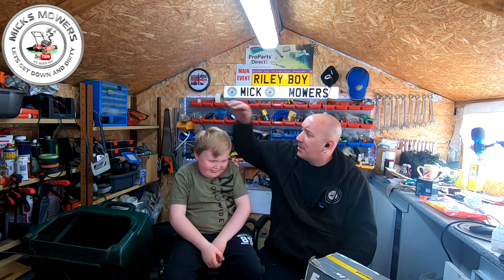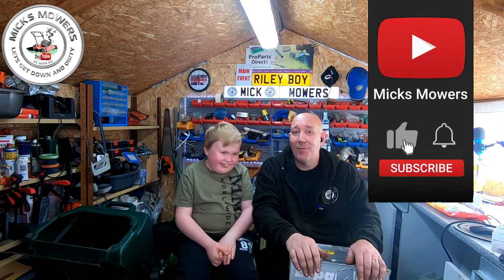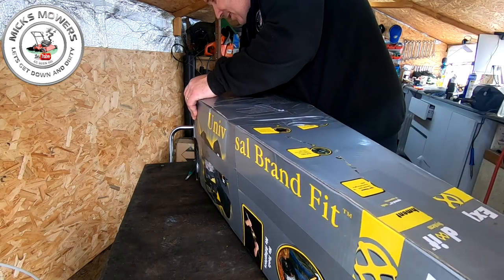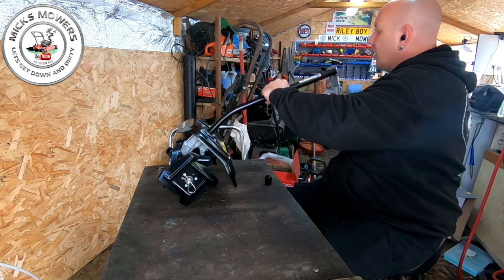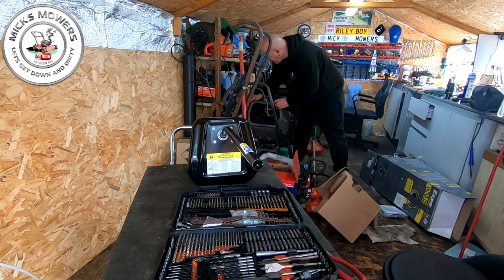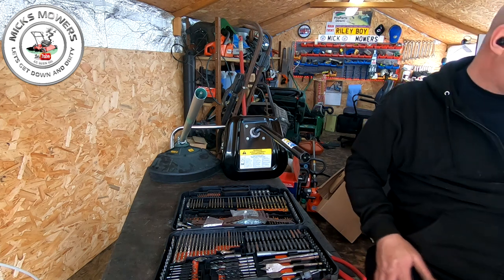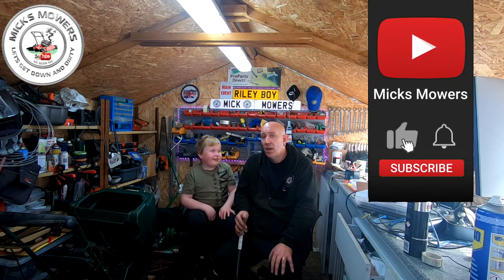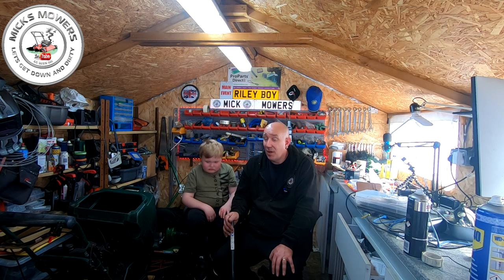Fitting A Tiller To A Strimmer EXPAND IT HACK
In this Video I pick up a smart little tiller for my tiller this expand it attachment fits most strimmer's but not mine. so here is a little hack to make it fit..